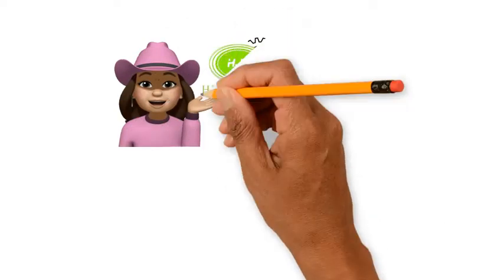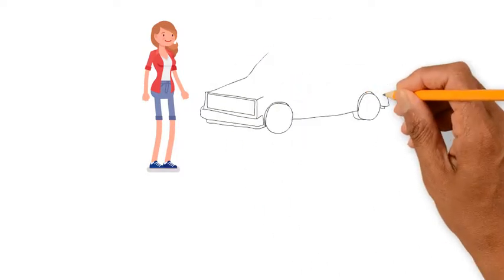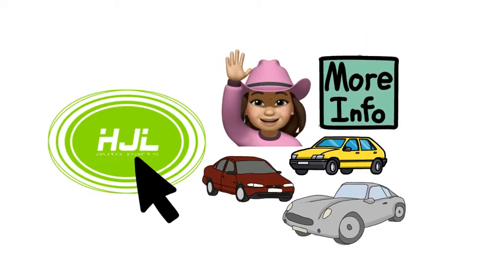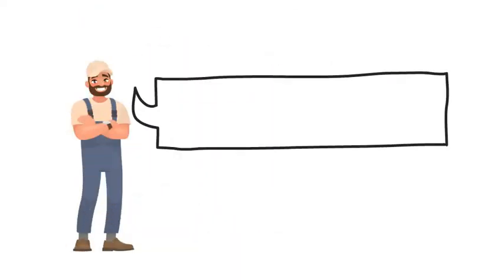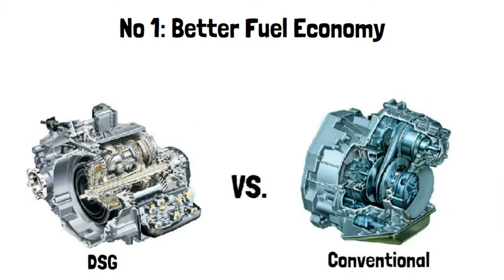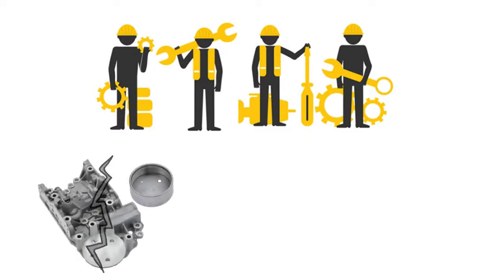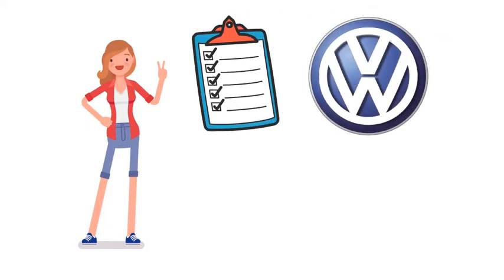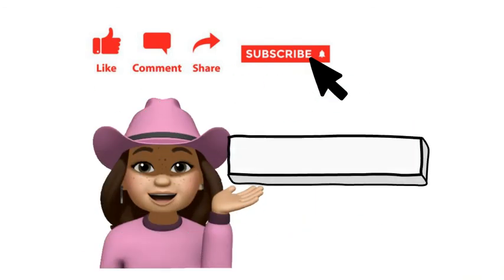DSG 7 DQ200 | URGENT RECALL?!?!?! | DSG 7 DQ200 0AM AUTOMATIC GEARBOX URGENT RECALL IN 2019 #1101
GET 0AM INSTALLATION E-BOOK

What to do when DSG 7 DQ200 has Transmission Oil leaking Headache?

Love your car? 4 things you don't do to your car transmission